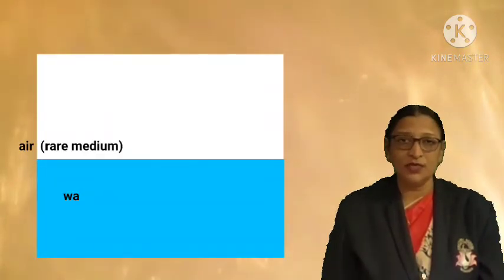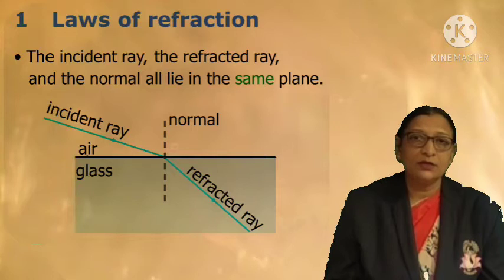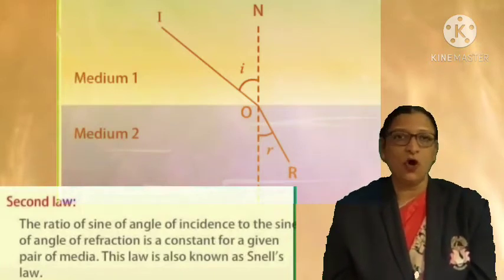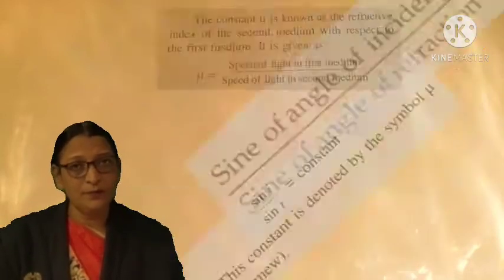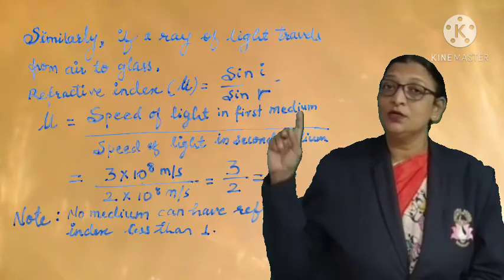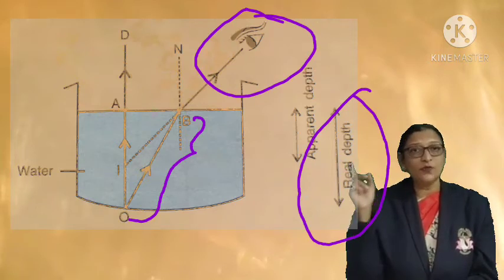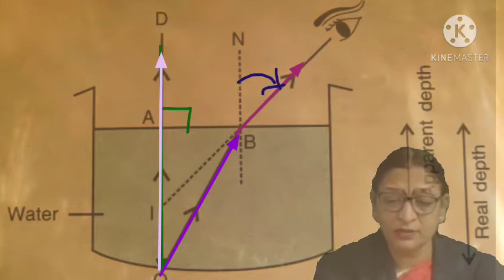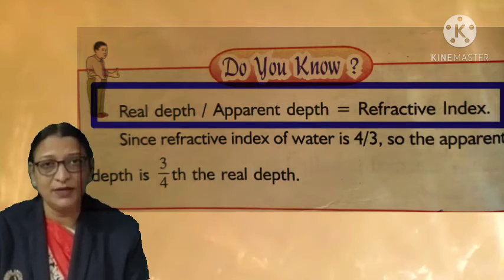8th - Physics - L. No. 5 Light energy Laws of Refraction and its effects (Part 2)